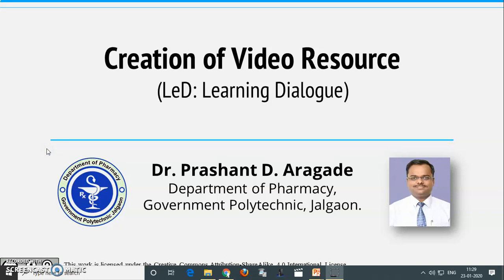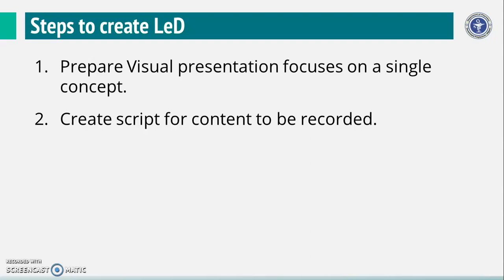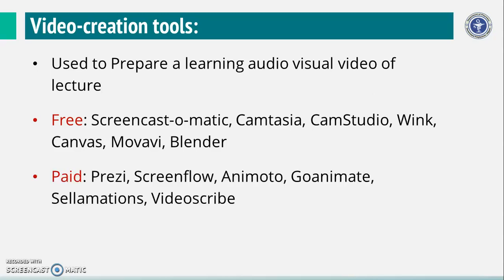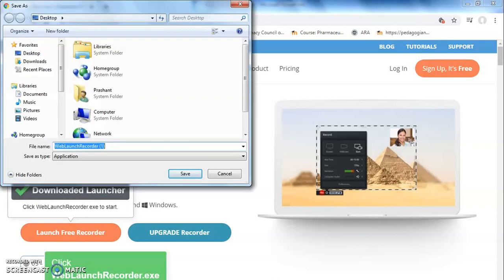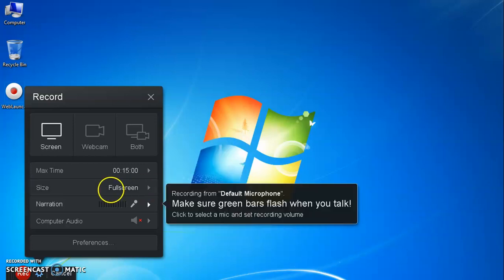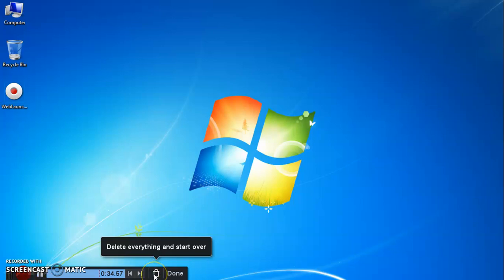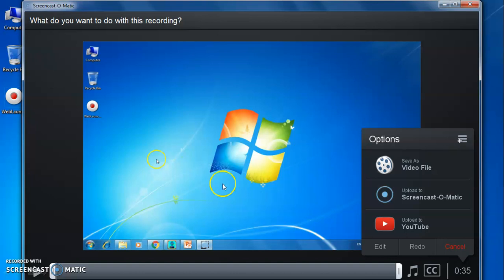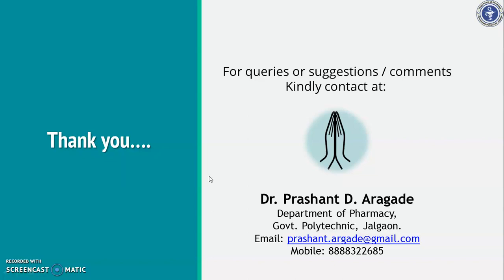Creation of Video Resource by Dr. Prashant Aragade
After watching this video, you will be able to:
Make your own LeD – Learning Dialogue.
Use Screencast-O-Matic software effectively.